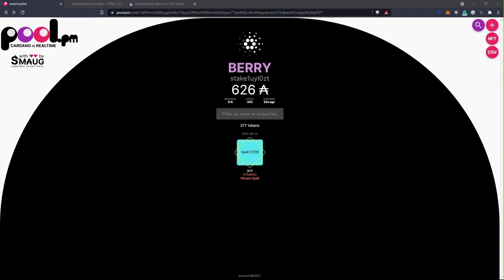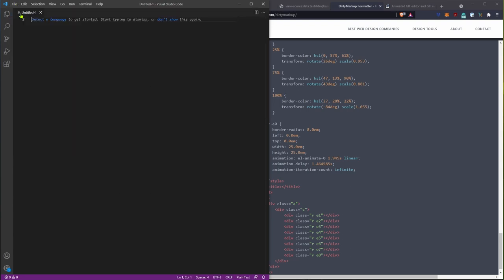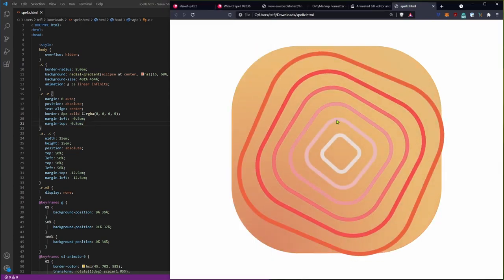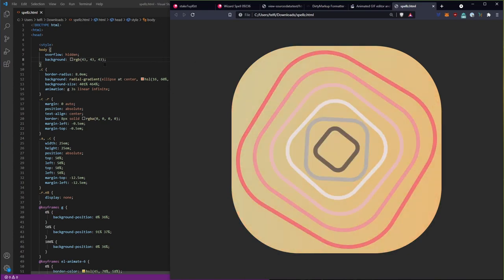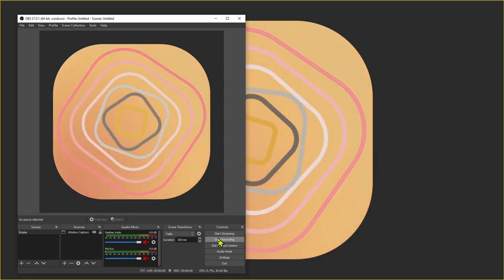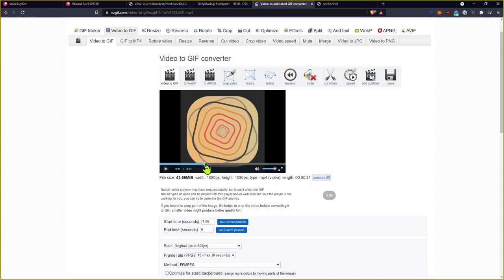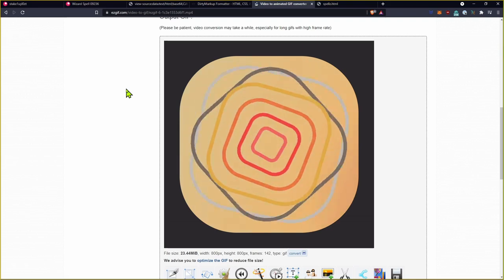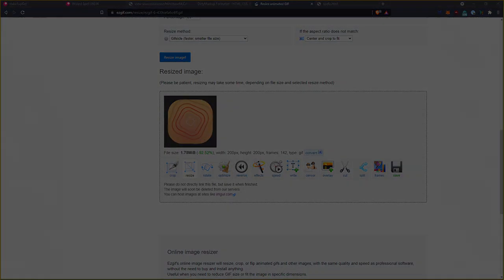How To Make PFP (Profile Pic) From Your Wizard Spellz Cardano NFTs - Cast Spellz on Your User Avatar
This is the entire process of making a user profile picture (PFP) or user avatar in one video. We will show you how you can turn your Wizard Spellz into a looping animated gif, and make a few simple optimizations that make your Spell look good at a small size.

Wizard Spellz are NFTs from Wizard Crypt that live entirely on Cardano. They are a fully on-chain collection of 15,555 completely unique CSS animations that represent RPG spells. Drop 3 will be available to purchase October 1st, 2021.

Each Wizard Spellz NFT is made up of Python-generated HTML markup and CSS styles stored entirely on the Cardano blockchain.

There are approximately fifty-eight quadrillion precise trait combinations possible, and even more exact possibilities within each of them, so you can be absolutely certain yours is completely unique.

Each Wizard Spell is comprised of 7 traits: Core, Element(s), Range, Speed, Duration, Potency, Turbulence, and Attribute, with many options varying in rarity.

When the Wizard Spellz sell out, the aim is for funds to be used to develop a browser-based, blockchain-powered NFT role-playing game. Wizard Crypt will be focused on point and click exploration, party building, and creature collecting.

Owners of Spellz may do whatever they want with both the animation and code, and we will show you how.

Some things we will show you how to do include adding your own photos and artwork to the Spell, adjusting the speed and colors, and more. Because the animation is 100% CSS, you should find it more approachable to make changes to than JavaScript based animations.

Be a part of blockchain history and conjure the first CSS animation NFT on Cardano today!